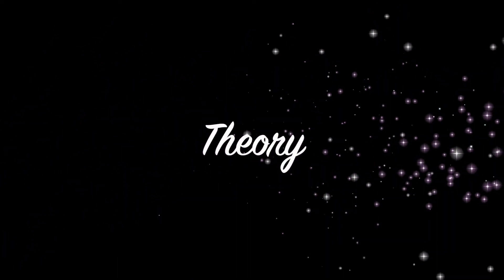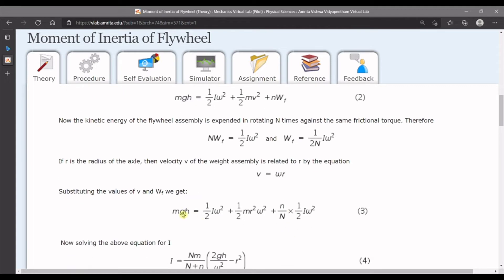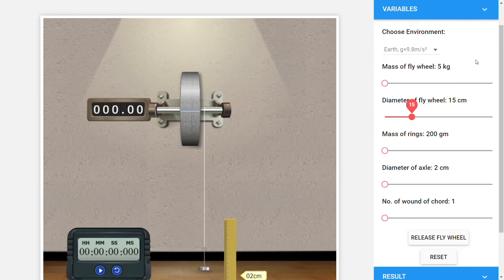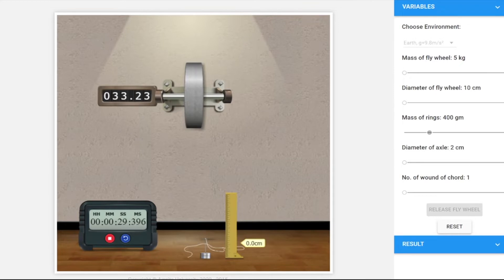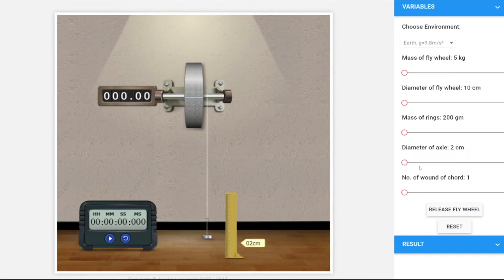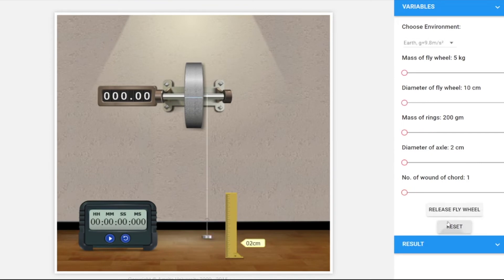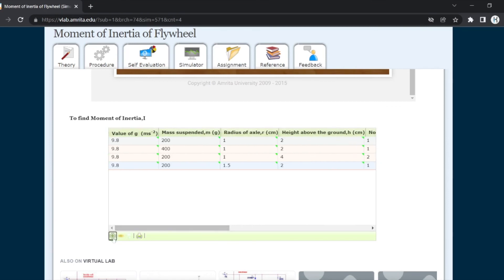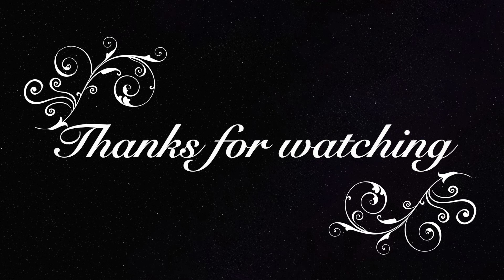Determination of the Moment of Inertia of Flywheel | Demo of VLAB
Aim: To determine the moment of inertia of a flywheel.
In this experiment, the flywheel consists of a heavy circular disc fitted with a strong axle projecting on either side.

You can access this vlab from: vlab.amrita.edu
This demo is recorded and explained by Abhay, Kathan, Purav, Harsh and Het.

For a good view, use the highest resolution (720p) quality.